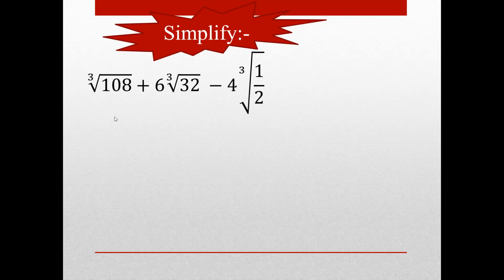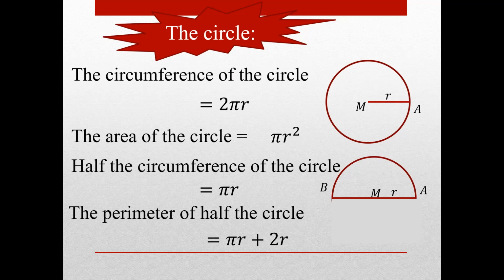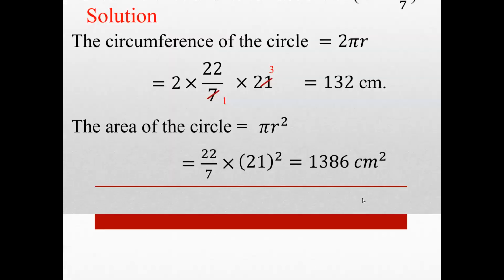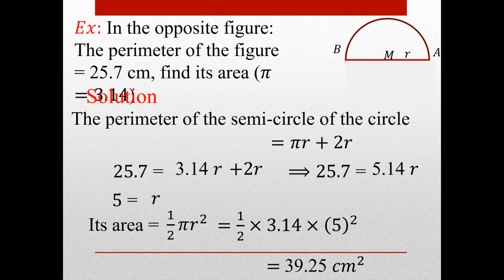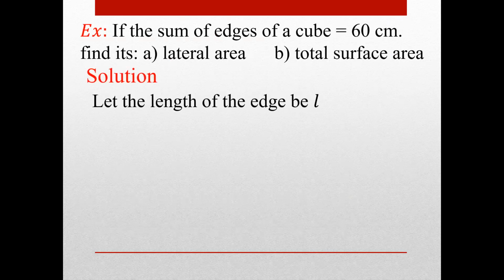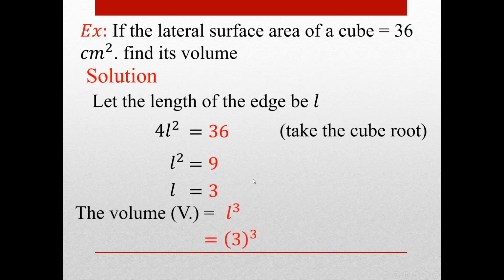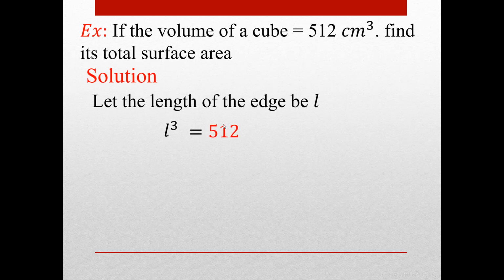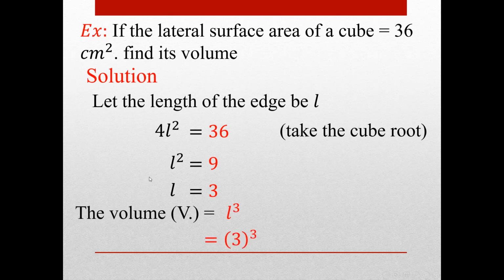application on real number g 8